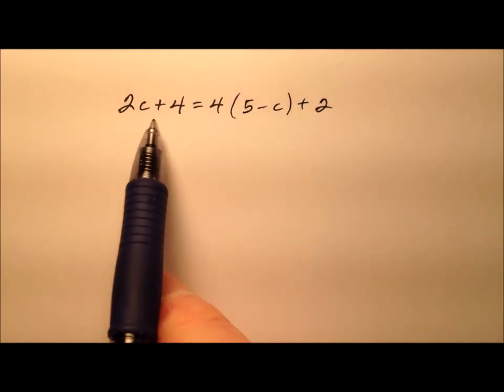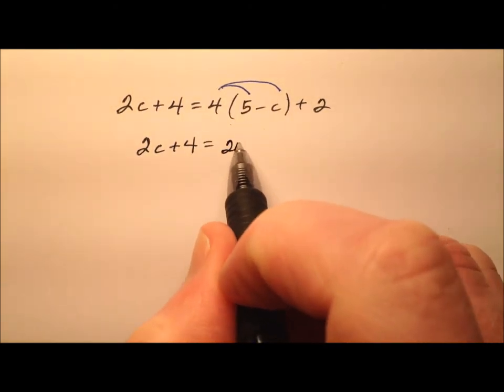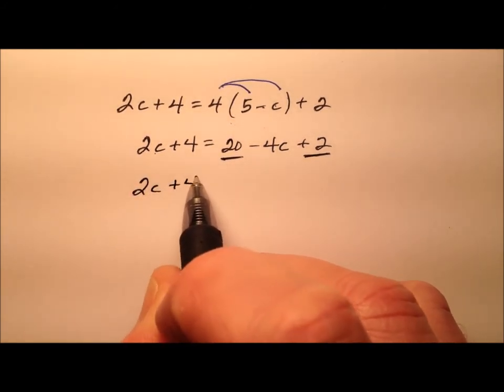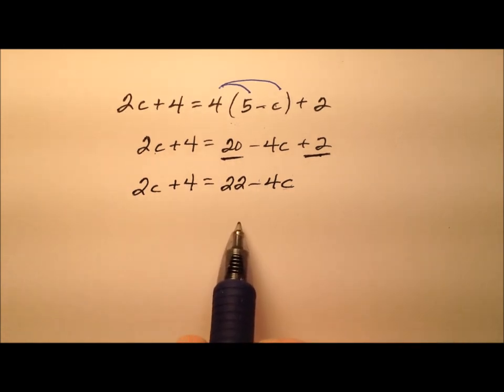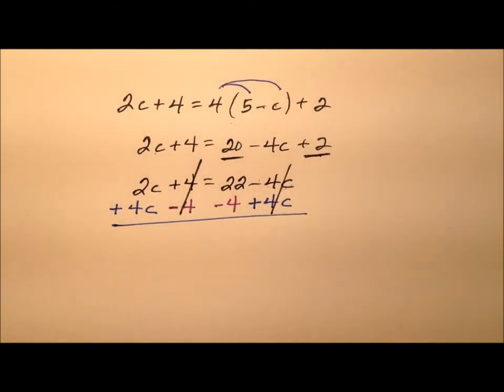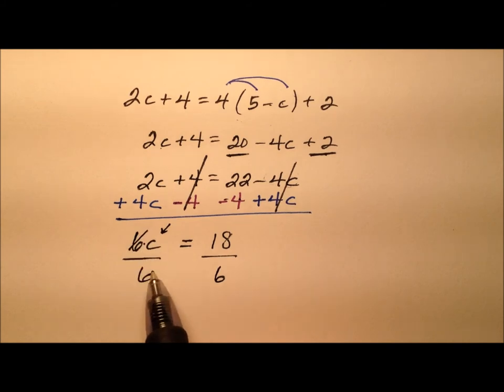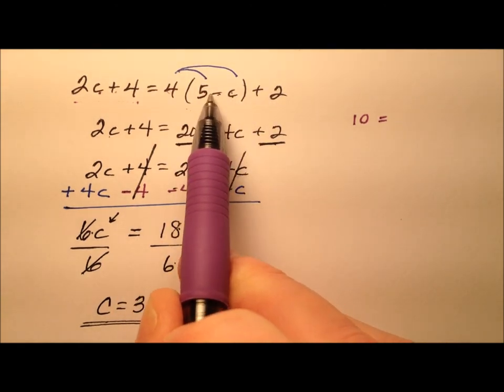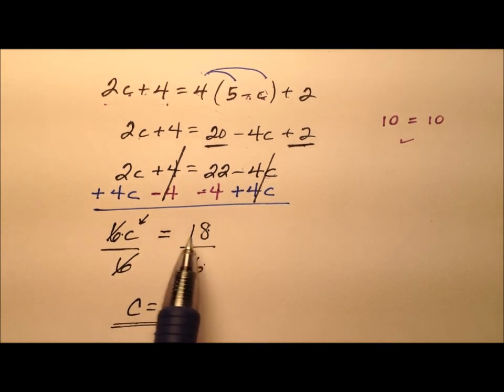Solving a Multi-Step Equation - Variables on Both Sides of the Equation (Example)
This video works through an example of solving a multi-step equation with variables and numbers on both sides of the equation by using the distributive property and the properties of equality and isolating the variable on one side of the equation.